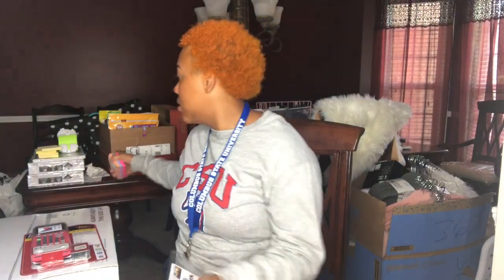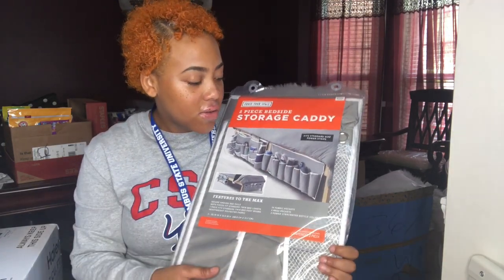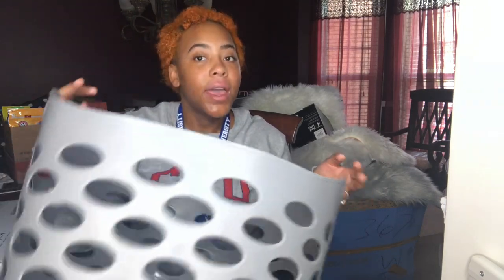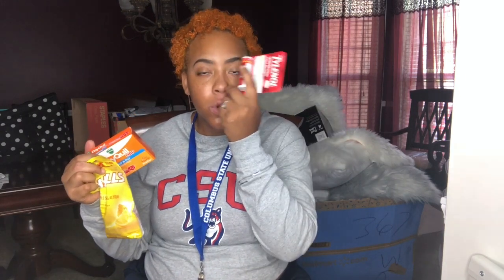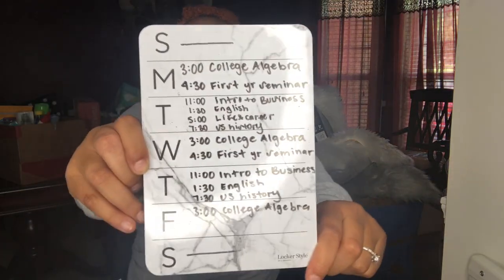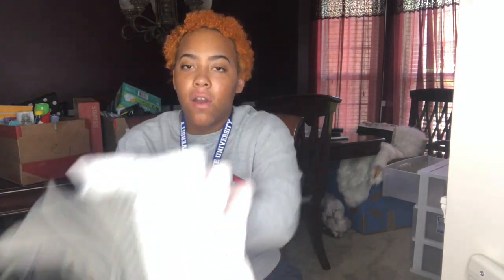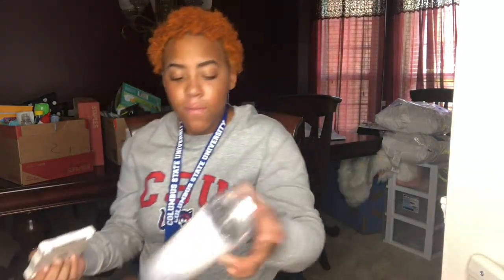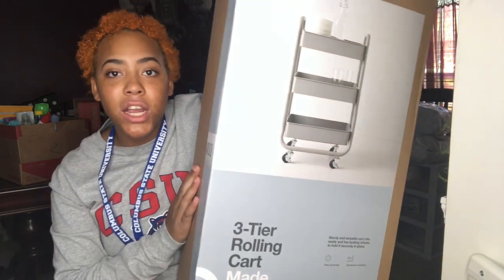FRESHMEN DORM HAUL | EPS 1